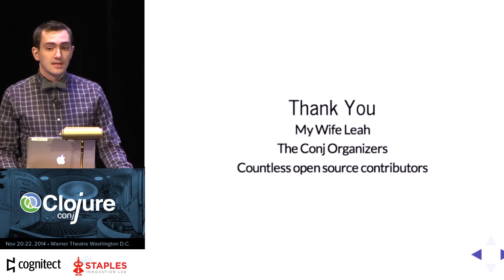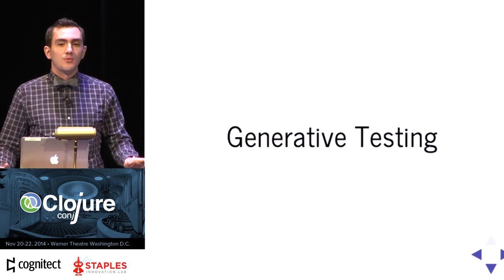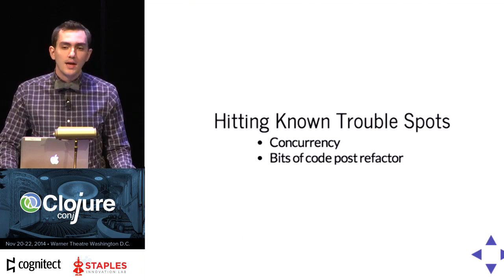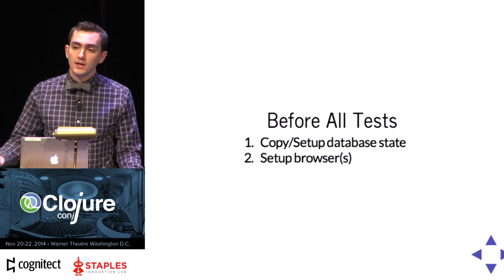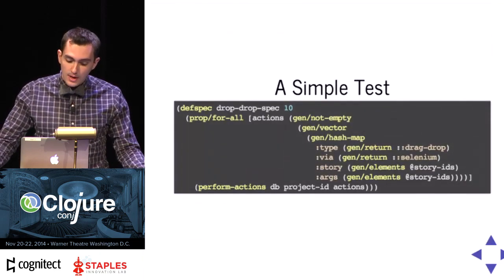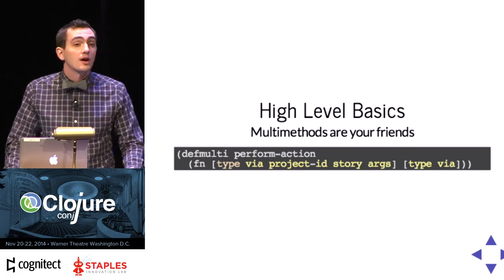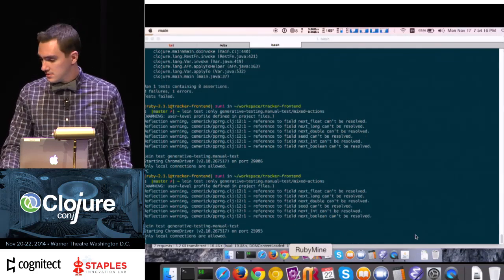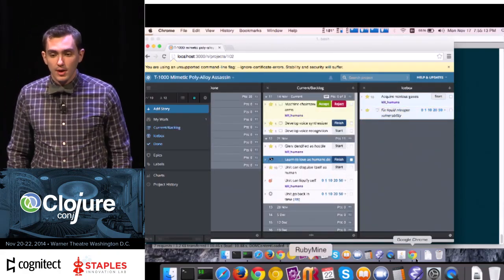Ashton Kemerling - Generative Integration Tests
Functional programmers are already aware of generative testing libraries like test.check as a supplement or replacement for traditional unit testing. Since unit tests alone cannot cover an application, integration tests are typically used to assist in verification and regression detection. Given the difficulty of creating integration test cases, it makes sense to combine the power of generative testing with the necessary complexity of integration tests to find errant application behavior. In this talk we'll go over the tools and techniques used to wire up generative tests to a large JS application, Pivotal Tracker, and also talk about the complexities of introducing Clojure to a traditional Ruby and JS shop.

Ashton is a developer at Pivotal Labs where he writes Javascript for Pivotal Tracker. Residing in Denver, Colorado with his fiancé and two cats Ashton is an avid hiker, an inexperienced but enthusiastic angler, and fences regularly in the Italian longsword style.